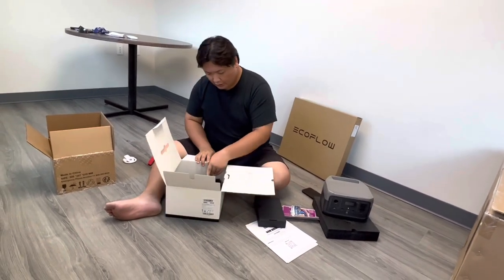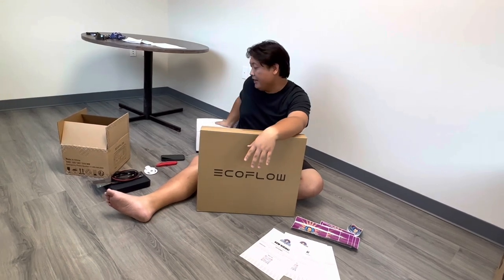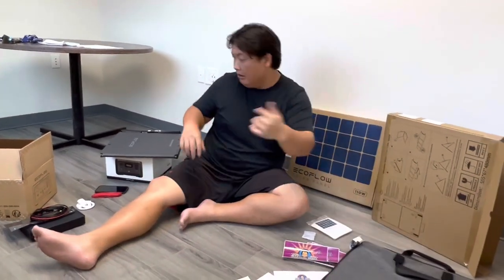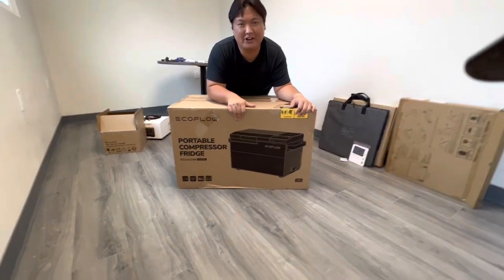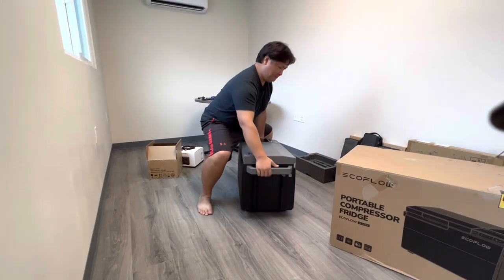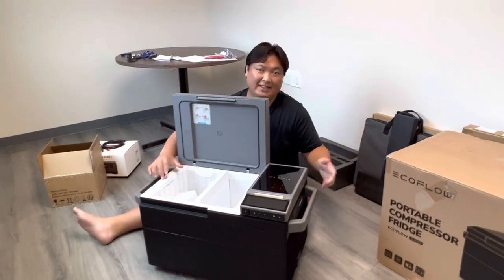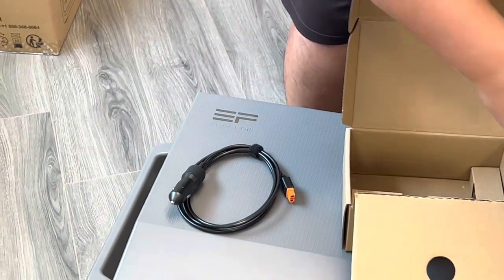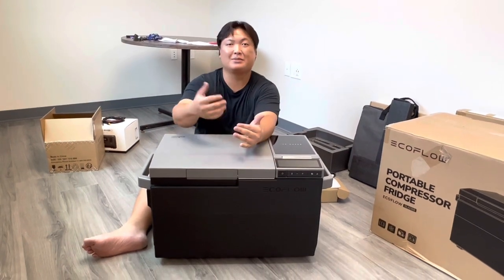Open Box Vlog of Eco Flow products! Hawaii’s first non prototype, Glacier, from Eco Flow!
Battery Bill’s is known as a location where if you need a battery, you’ll find it there!  Not only do they have the basics of batteries, they have the high ends as well!  Today I had the opportunity to do an open box of some Eco Flow Products!
Yes the official non prototype Glacier is included!
I hope you enjoy this open box vlog!